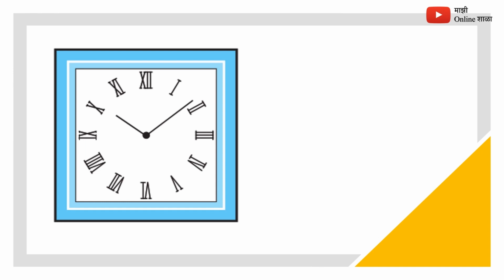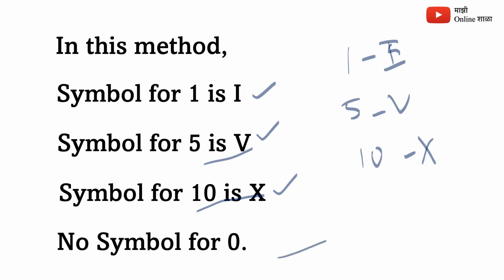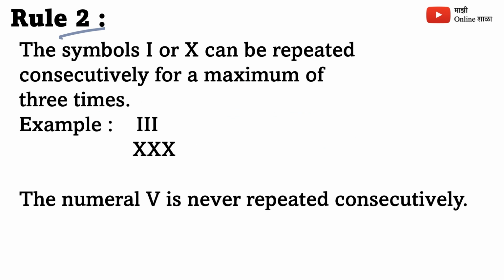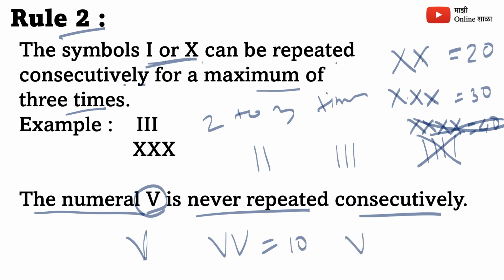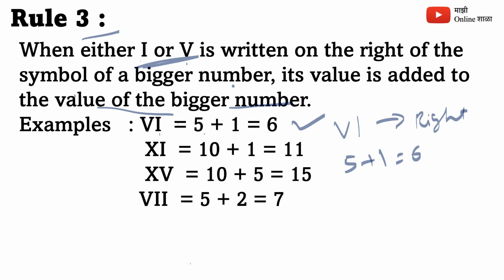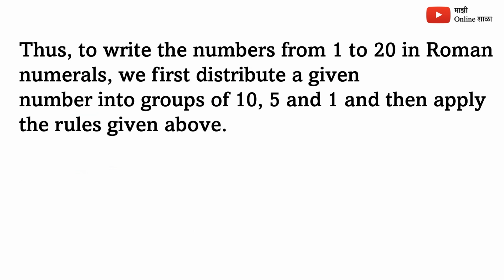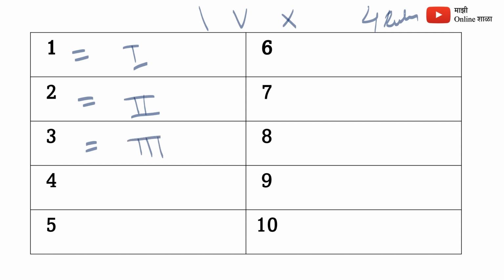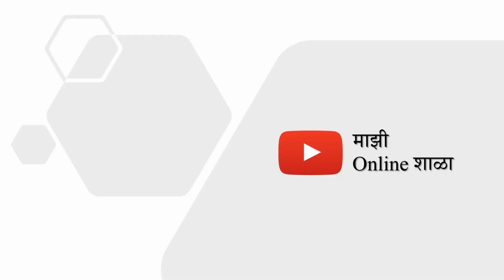Roman Numbers 5th | std 5 th maths | std 5th maths problem set 1 | class 5th maths